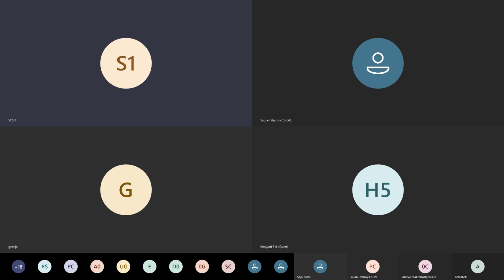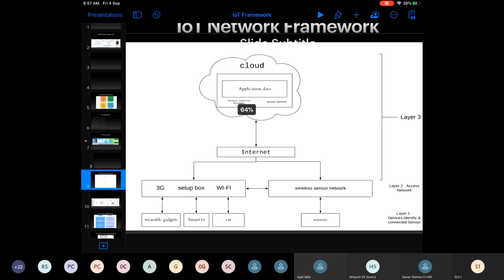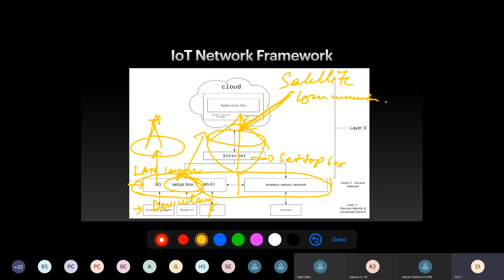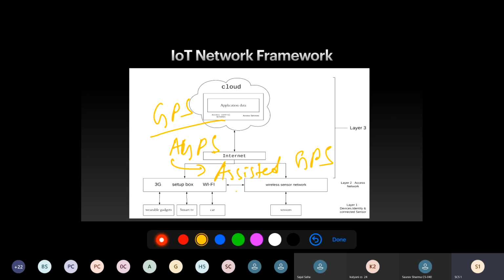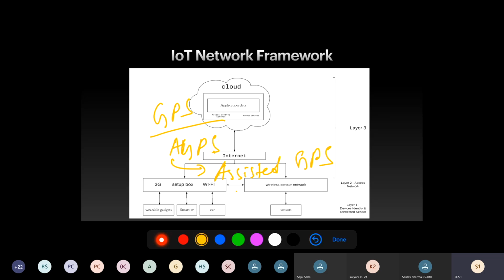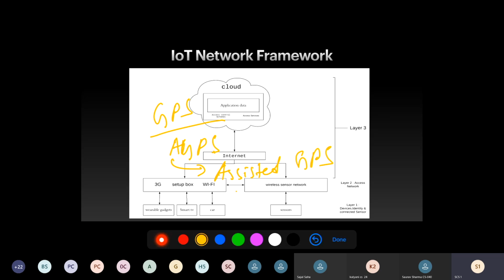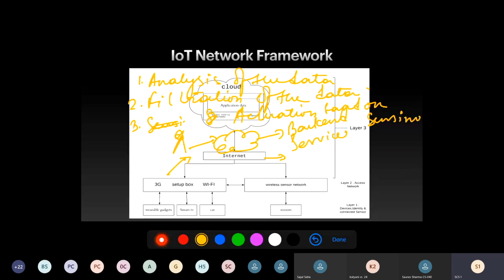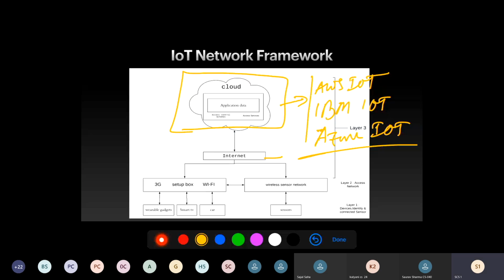IOT CSE7 040920